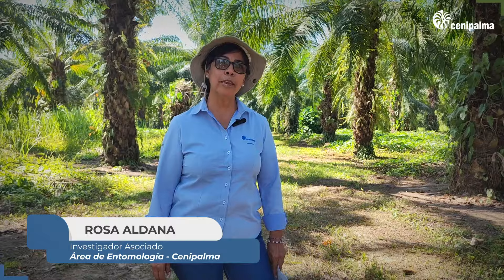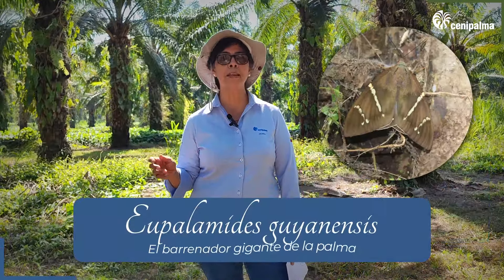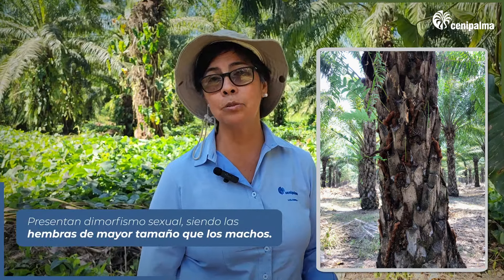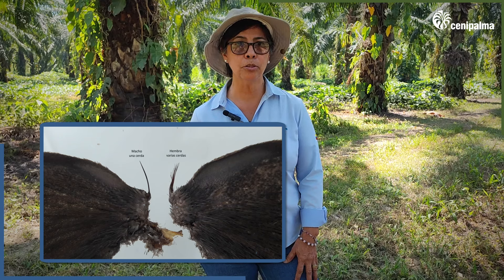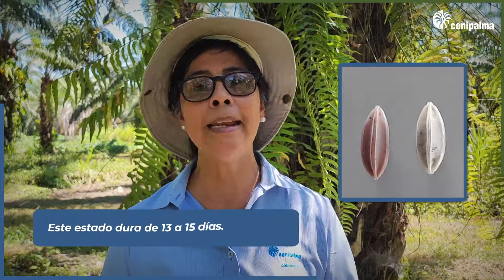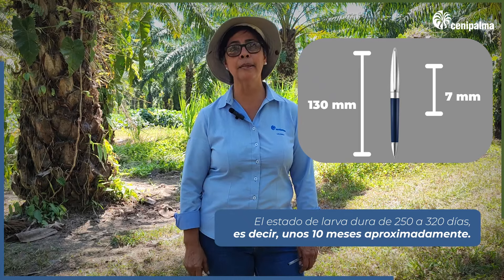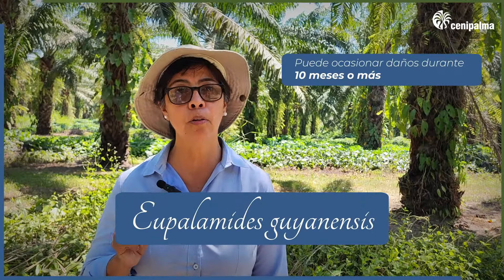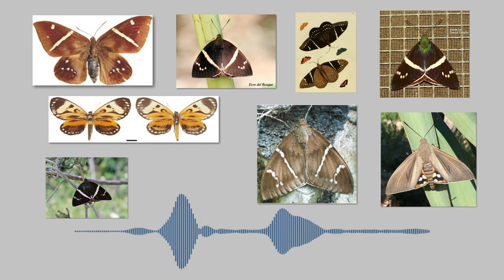Microaprendizaje Manejo de Eupalamides - Episodio 1